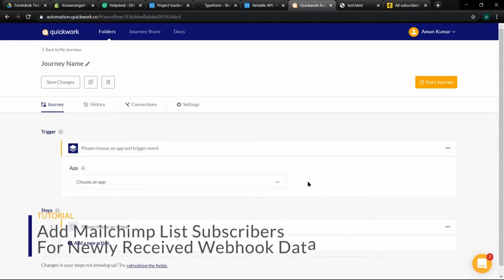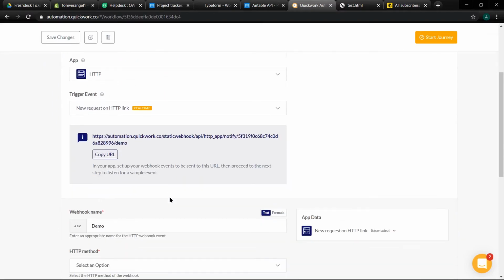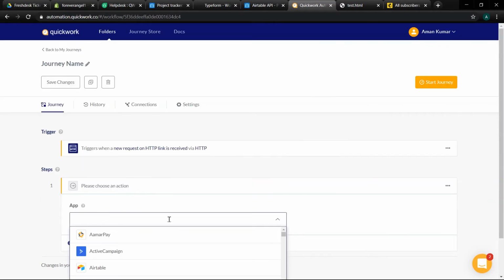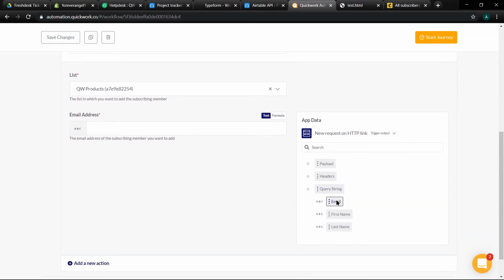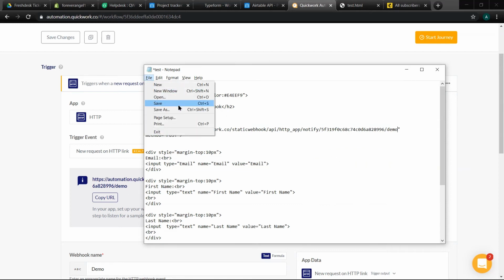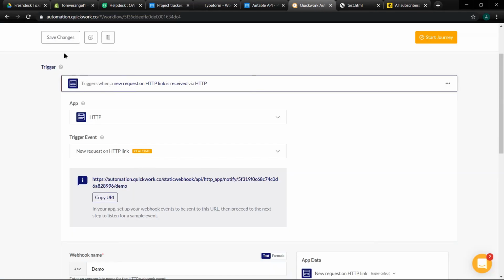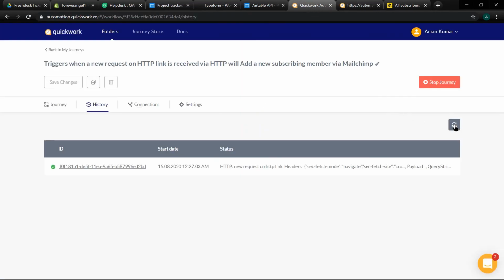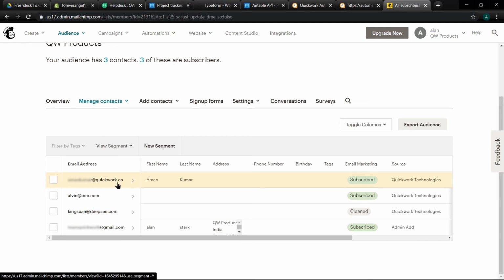Quickwork | Tutorial: Add Mailchimp List Subscribers From A Webhook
Follow us -